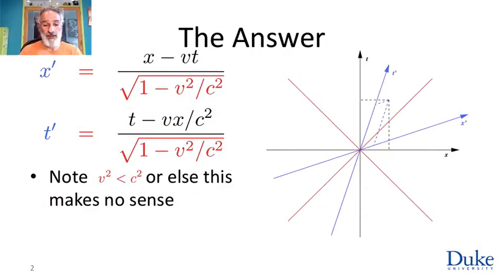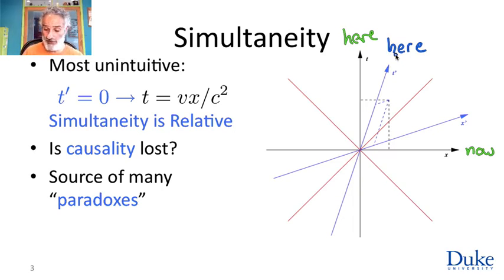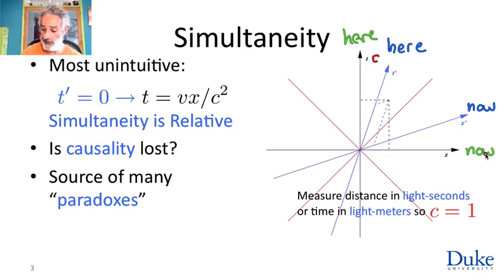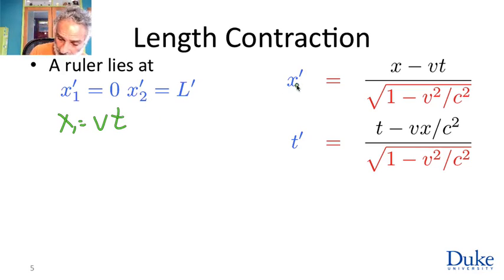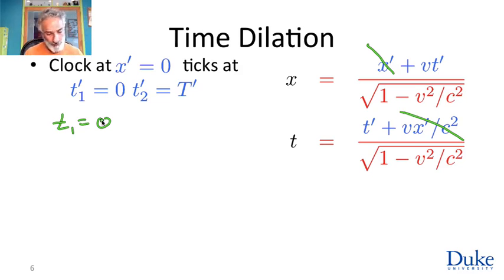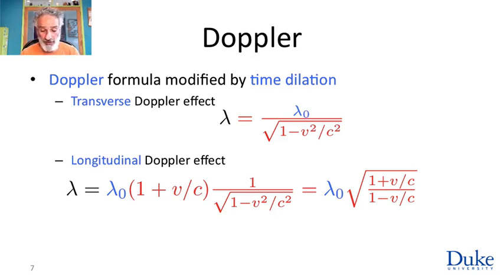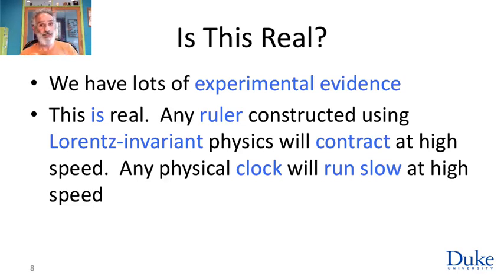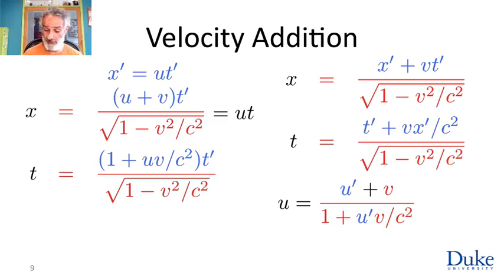8 5 8 5 Relativistic Spacetime 24 37